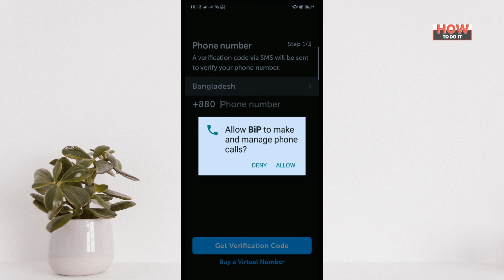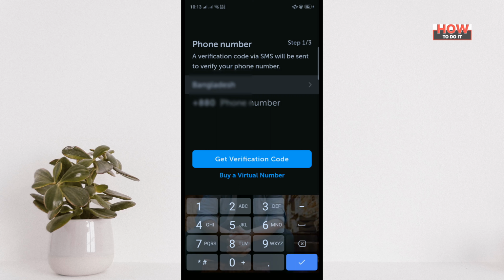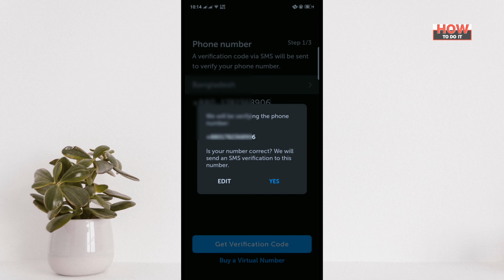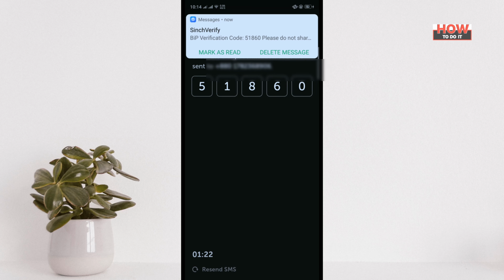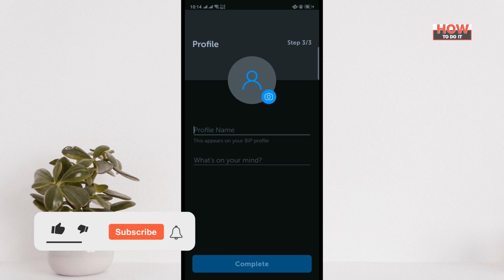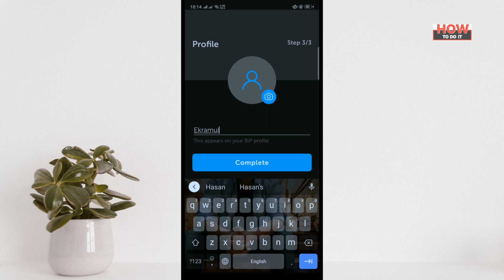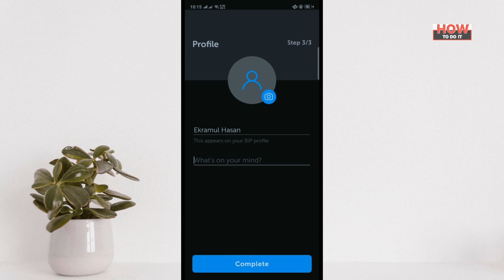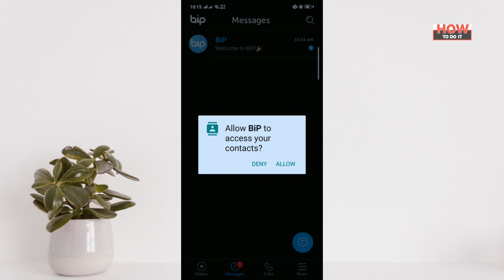📱 How to Create an Account on BiP Messenger 2024 [Stay Connected]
📱 Connect effortlessly! Learn how to create an account on BiP Messenger to stay in touch with loved ones near and far. 🤝🌍 Follow these simple steps to set up your BiP Messenger account and start chatting today. 🌟✨

Step 1: Download the BiP Messenger app from the Google Play Store or Apple App Store.
Step 2: Open the BiP Messenger app on your device.
Step 3: Tap on "Start."
Step 4: Enter your mobile phone number and tap on "Next."
Step 5: BiP Messenger will send a verification code to your phone number. Enter the code to verify your number.
Step 6: Create a username for your BiP Messenger account.
Step 7: Set a password for your account.
Step 9: Customize your profile by adding a profile picture (optional).

📖 Chapters of How to Create an Account on BiP Messenger

🙌 Thanks for joining the BiP Messenger community with us!